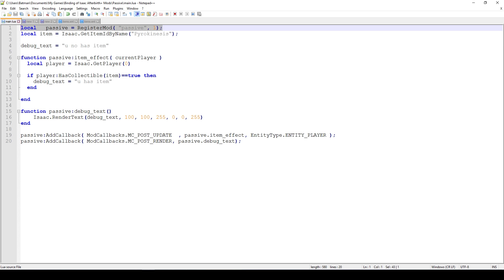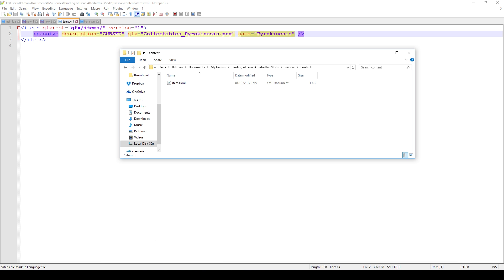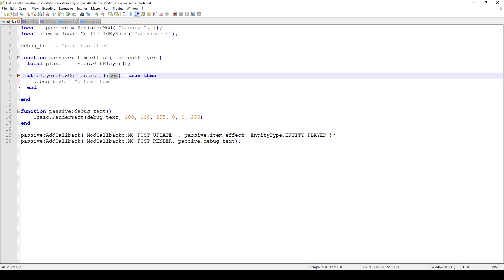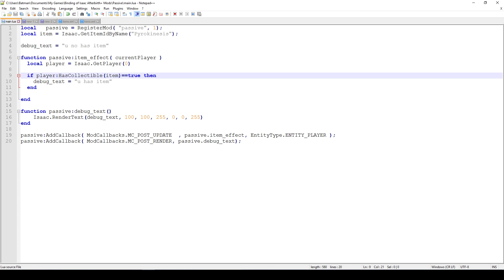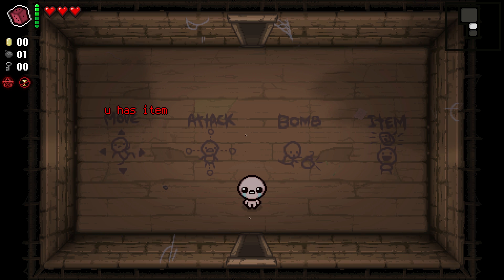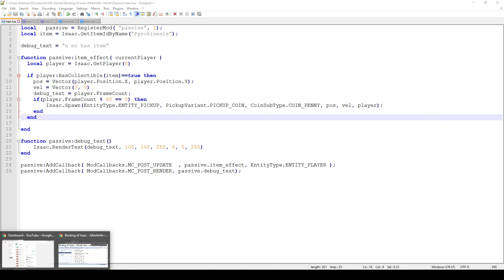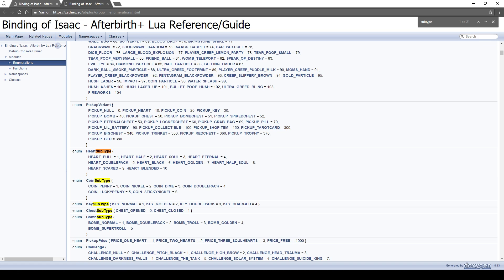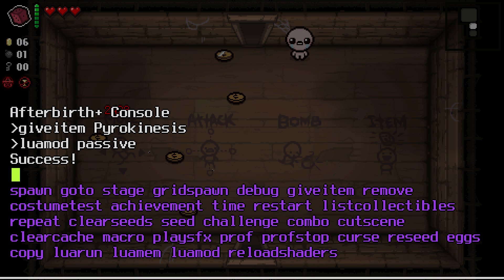How to mod Afterbirth+ w/ Lua - Advanced series #3 - How to add Passive items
TOC:
00:00 - Passive item example #1
05:08 - Example #1 demonstration
06:17 - Coin dropper item example #2
10:32 - Example #2 demonstration

In this episode we see how we can add passive items to Afterbirth +! First we just show off the fancy debug text and try to create an "item" that way, but for our second example we make an item which drops a coin every second!